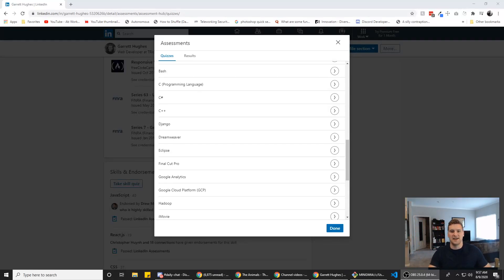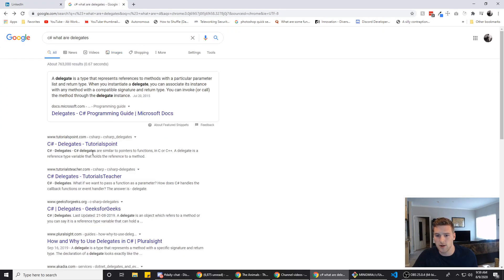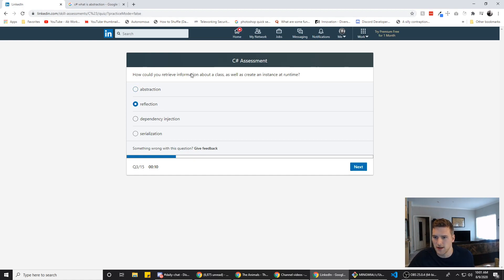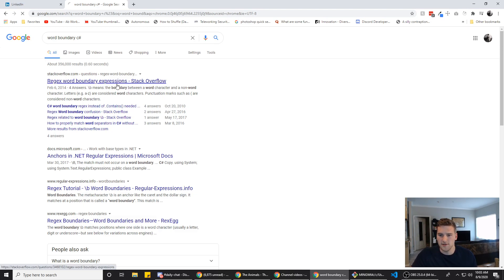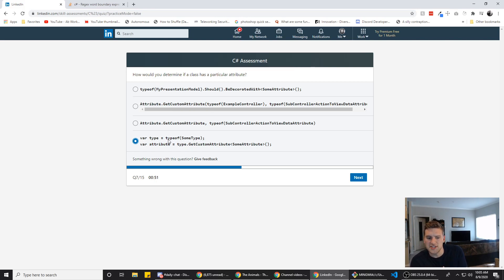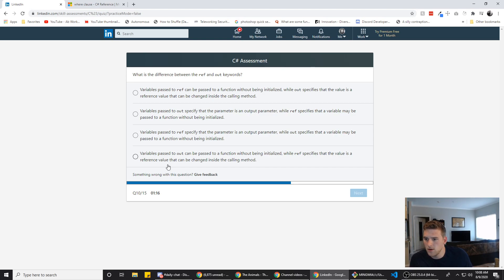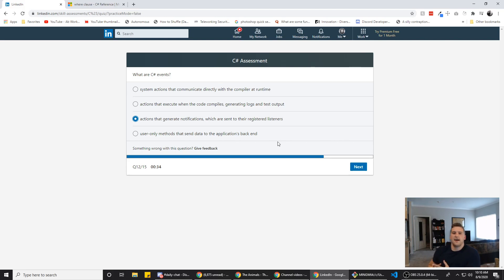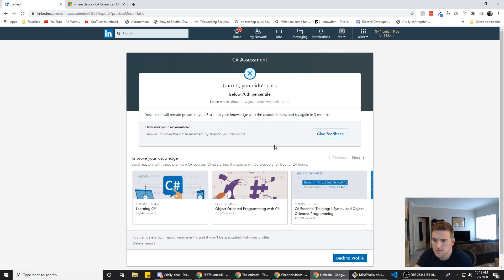Can We Pass LinkedIn's C# Assessment?!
TLDW? No we can’t pass it because I’ve never used C# before lol

What's up guys! In this video, we attempt to pass Linkedin's c# assessment (...We failed)